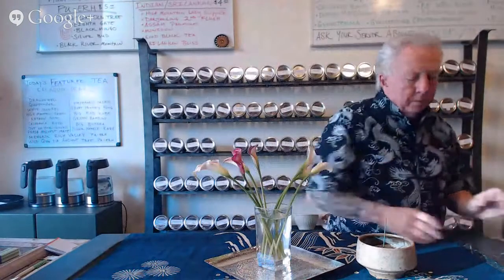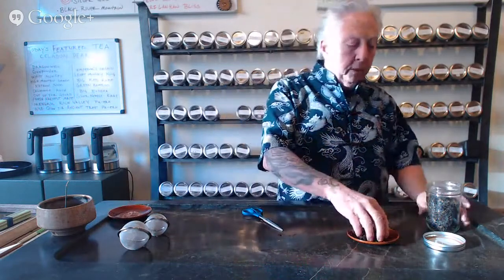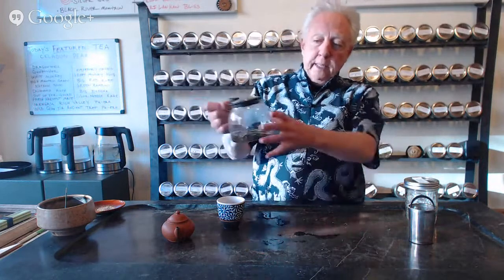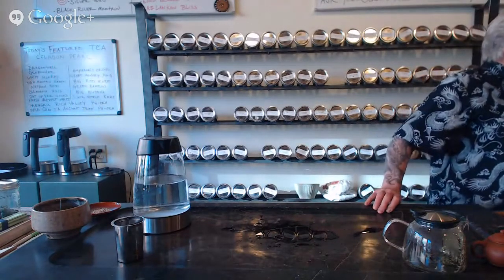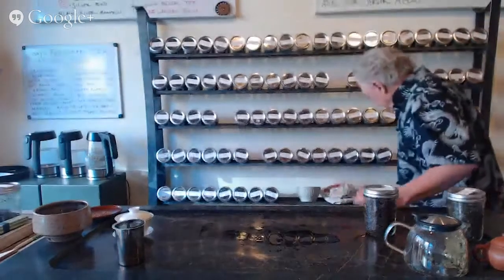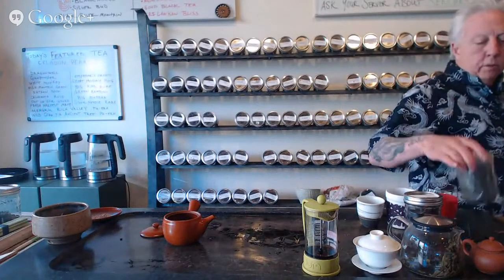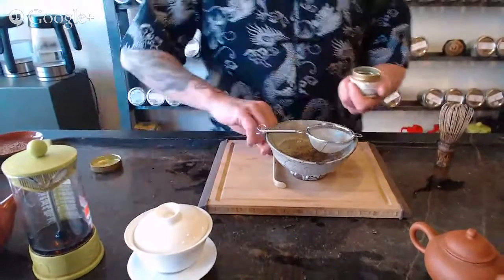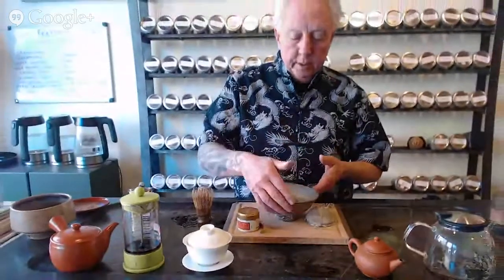The Trouble with Tea Balls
Michael Thunder describes the problem with tea balls, and goes over steeping methods for white, green, oolong, black, sencha, and matcha tea!